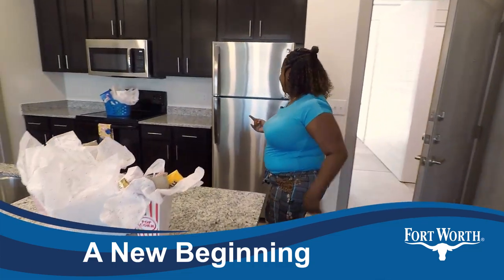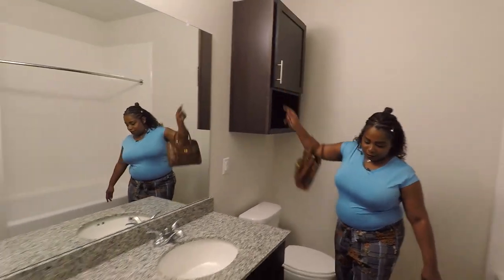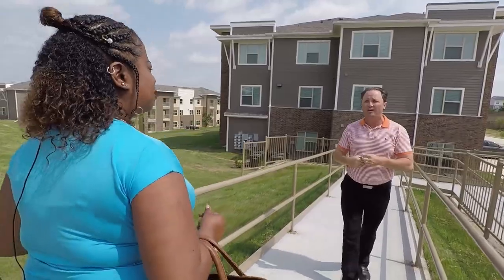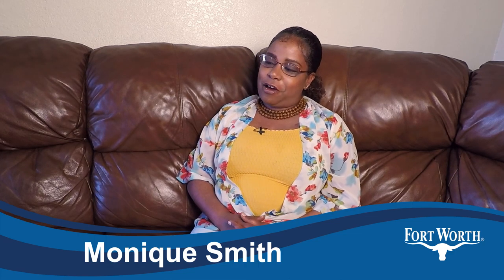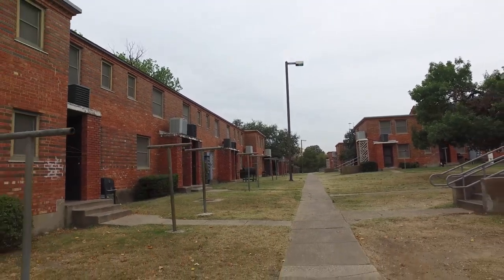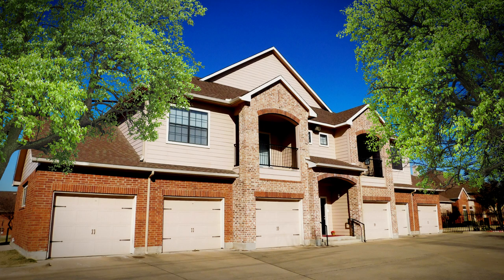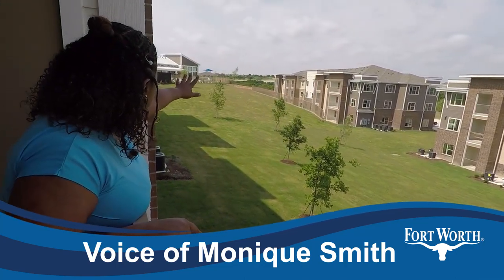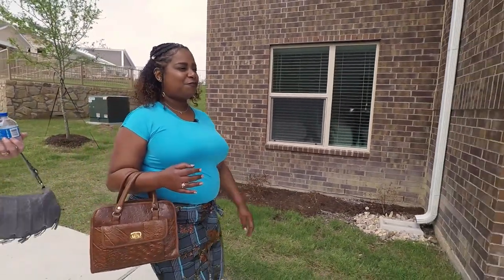Affordable housing solutions in Fort Worth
The need for affordable housing in Fort Worth is great.
See how local agency Fort Worth Housing Solutions is helping residents find new apartment homes through an innovative federal program that aims to decentralize public housing developments.